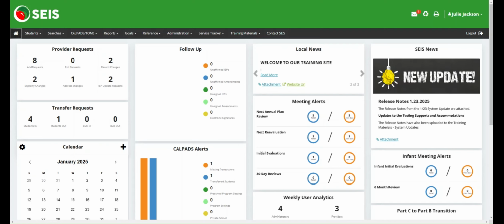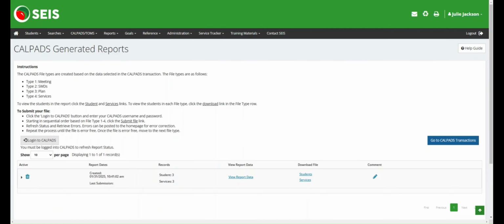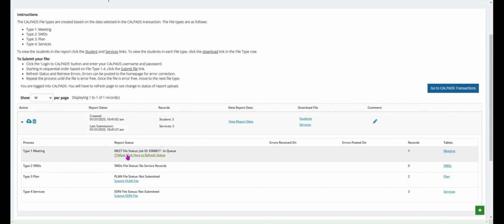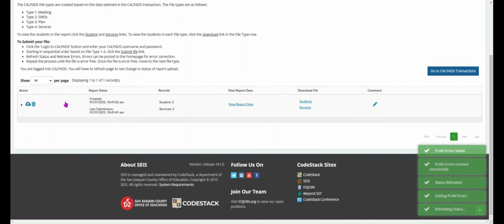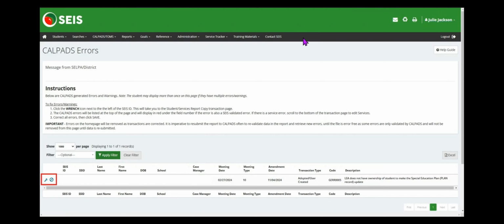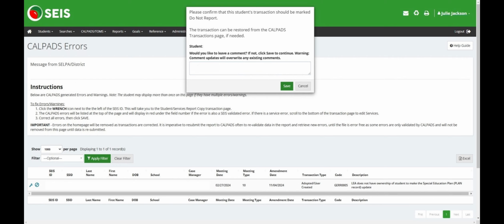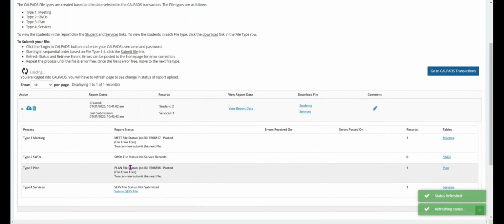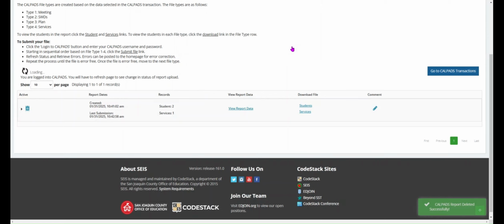How To Report Transactions From SEIS To CALPADS (SEIS)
How to Report Transactional Data from SEIS to CALPADS. All names and information in this tutorial are fictitious.